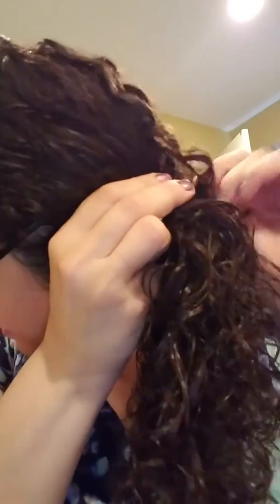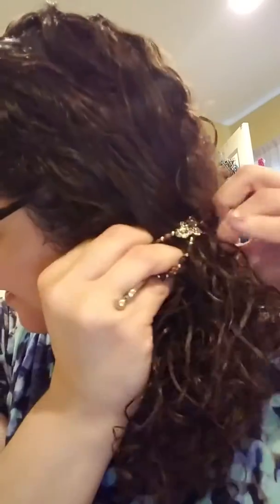Welcome to Lilla Rose from Sassycharmwithdre and flexi clips use